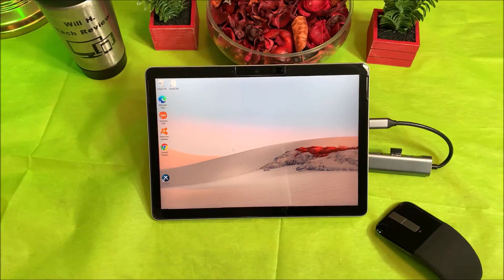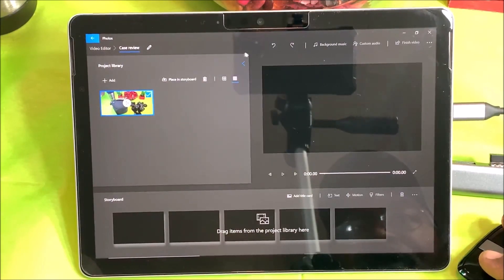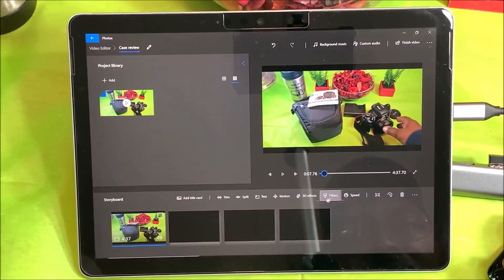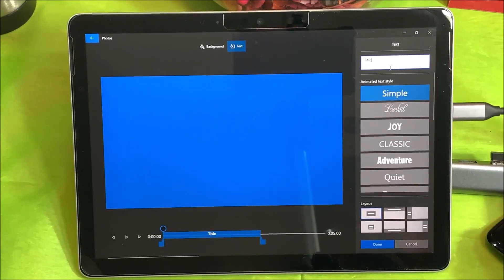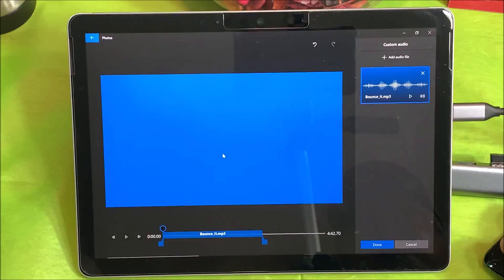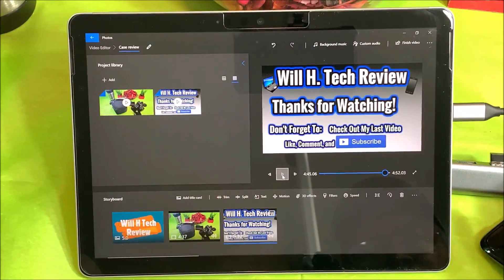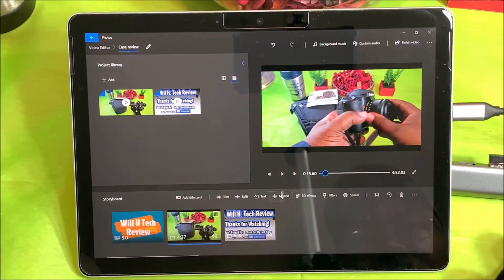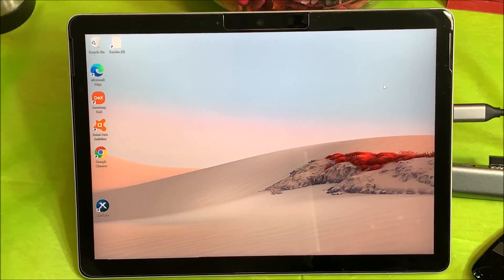Video Editing with the Microsoft Surface Go 2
In this video I show how you can use the Microsoft Surface Go 2 to do light video editing